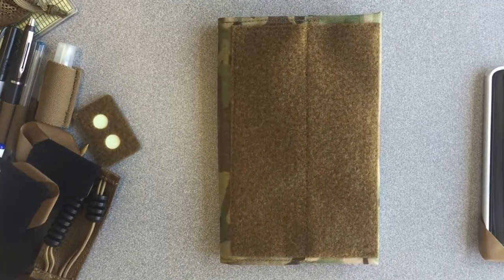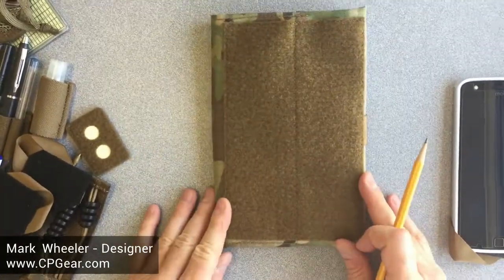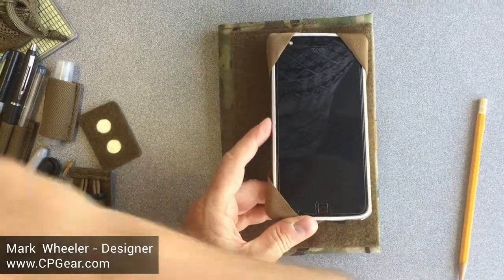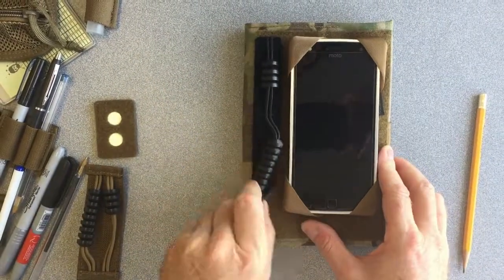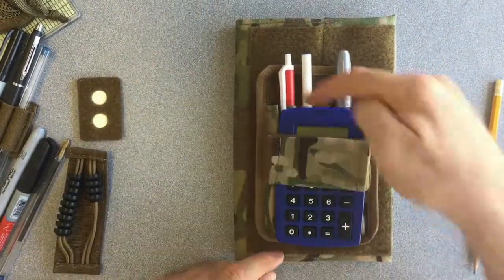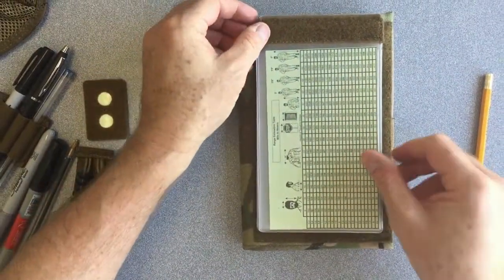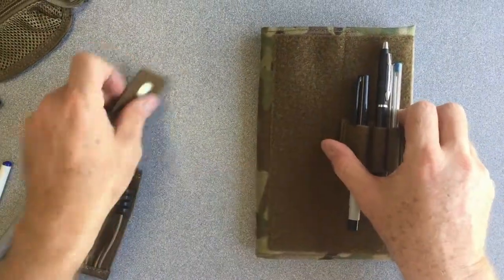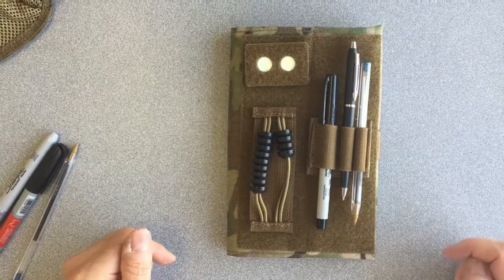Customizable Army Greenbook Cover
Designed to fit the US Military's standard issue 5in x 8in (.5in. spine) Army Greenbook Notebook (officially known as a "Book, Memorandum" - NSN 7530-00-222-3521).

- US Military issue Greenbook is NOT INCLUDED with the cover
- Velcro Patch on front is 4.5in. x 7.75in (35 Square inches) 1in.
- Nylon web closure strap with velcro
- Fabric is Cordura 500d
- Made in USA by some very dedicated sewers

Note from the Designer (Mark Wheeler).
This simple yet extremely functional cover allows you to setup your Greenbook Cover in any configuration you want. Listed are many available add-ons that will work with this cover.